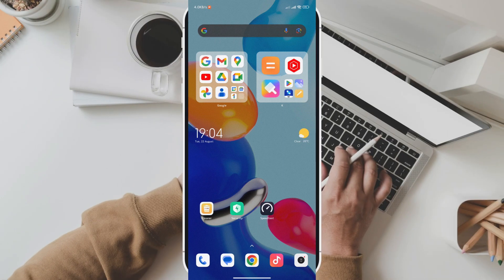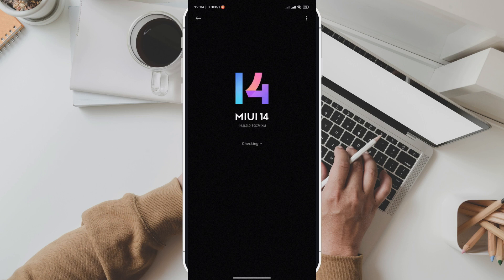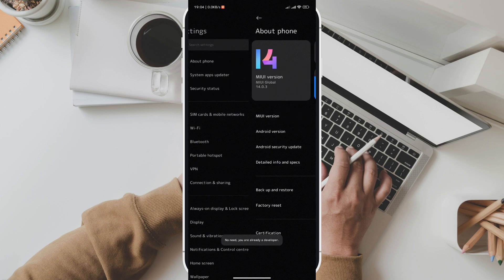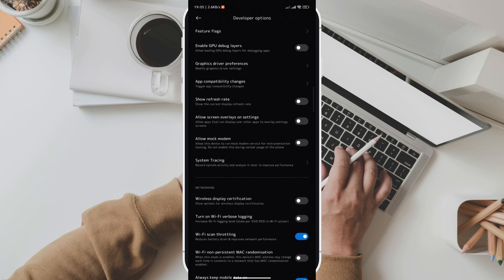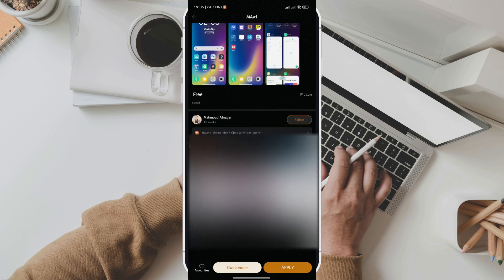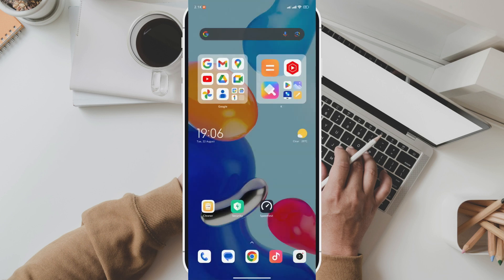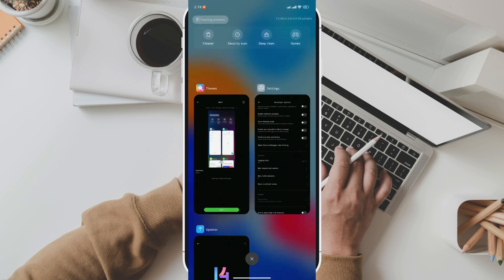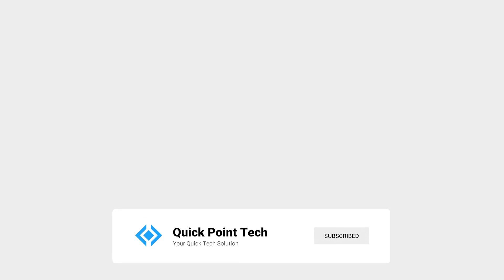Remove Grey Background & Blur Control Centre On Lock screen | Transparent Control Center In Miui 14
In today's video, we'll show you how to remove that pesky grey background and make control center transparent on your MIUI 14 device, giving you a sleek and transparent control center that looks absolutely stunning.

🎯 Steps Covered:
In this step-by-step tutorial, we'll guide you through enabling Developer Options on your MIUI 14 device, accessing the MIUI Customization Settings, and making the necessary adjustments to remove the grey background and blur effect from your lock screen control center. The process is simple and doesn't require any advanced technical skills.

🌟 Why Choose a Transparent Control Center?
A transparent control center not only adds a touch of elegance to your device but also provides a cleaner and more immersive user interface. With this customization, you'll have quick access to your favorite functions and settings without any distractions.

If you're excited to revamp your MIUI 14 experience and enjoy a transparent control center on your lock screen, make sure to watch the full video and follow the easy steps.